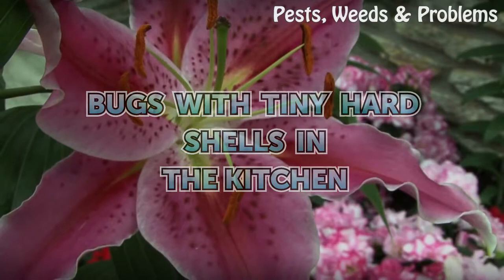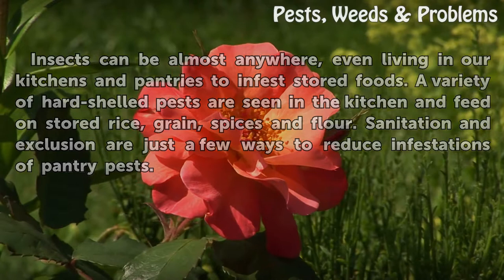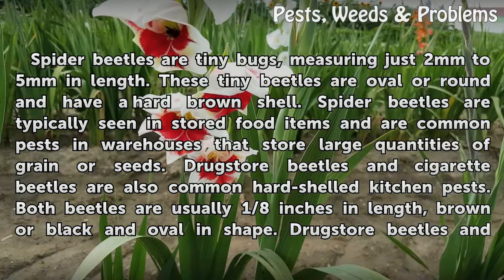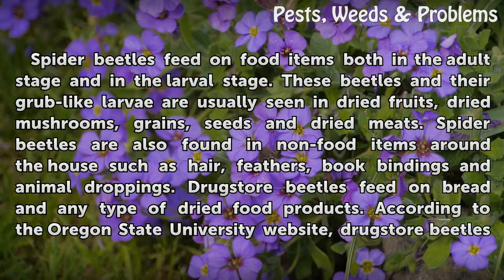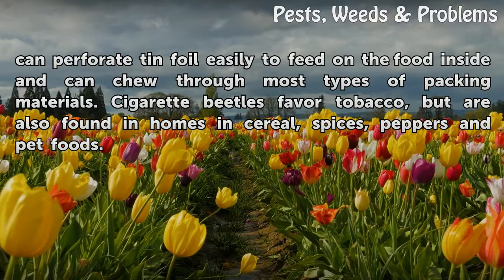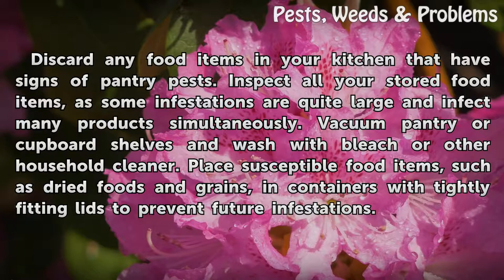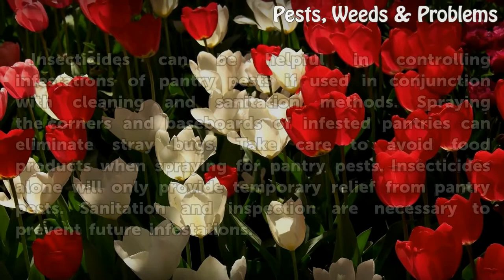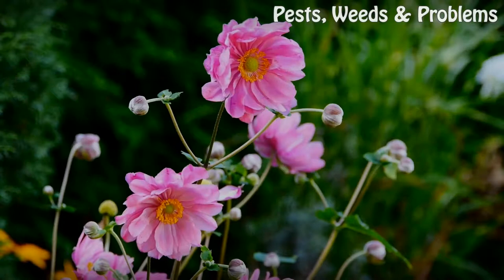Bugs With Tiny Hard Shells in the Kitchen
Bugs With Tiny Hard Shells in the Kitchen. Insects can be almost anywhere, even living in our kitchens and pantries to infest stored foods. A variety of hard-shelled pests are seen in the kitchen and feed on stored rice, grain, spices and flour. Sanitation and exclusion are just a few ways to reduce infestations of pantry pests.

Table of contents Bugs With Tiny Hard Shells in the Kitchen
Types 00:40
Effects 01:21
Cultural Control 02:09
Chemical Control 02:40